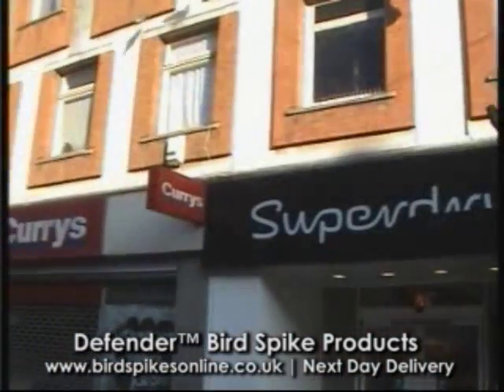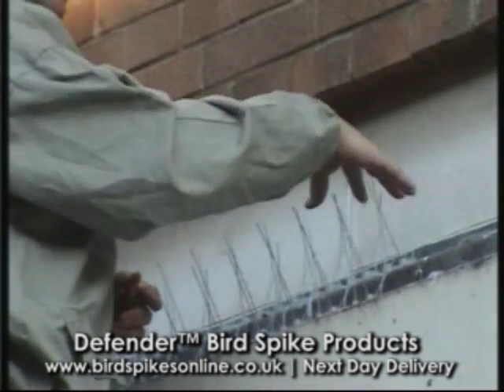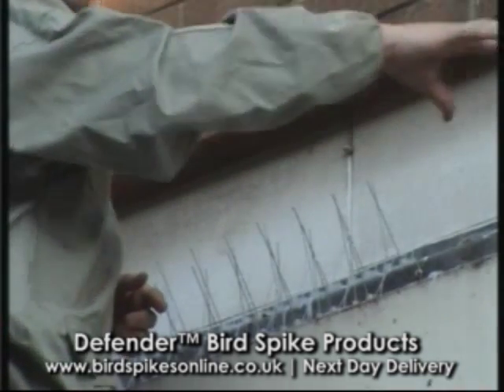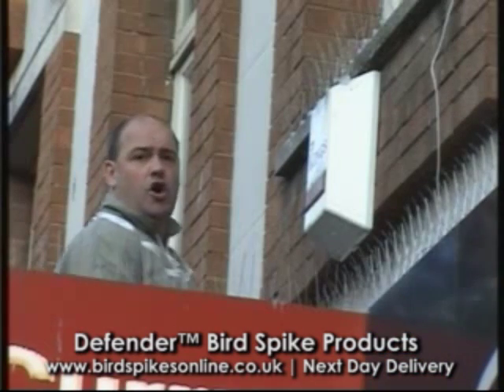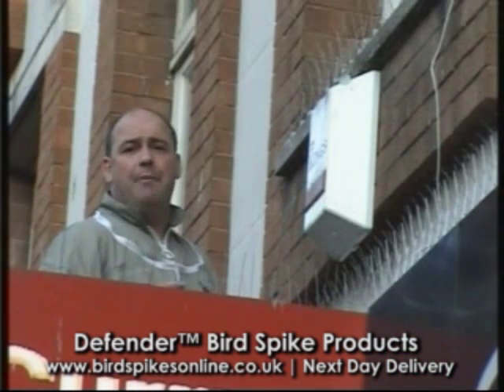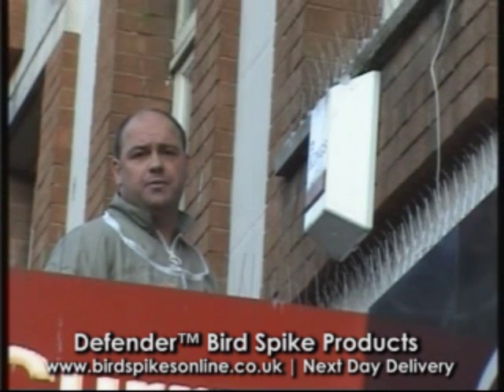How to Install Defender Bird Spikes & Pigeon Spikes - Installation Guide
Defender Bird and Pigeon Spikes are the most humane way to stop birds and pigeons landing on your property. The dense pattern of protruding plastic or metal spikes make it uncomfortable for the bird to land and they will no longer be able to roost or nest on the area that has been protected. The Defender Anti-Roosting Spikes will get rid of you bird and pigeon problem quickly and easily.